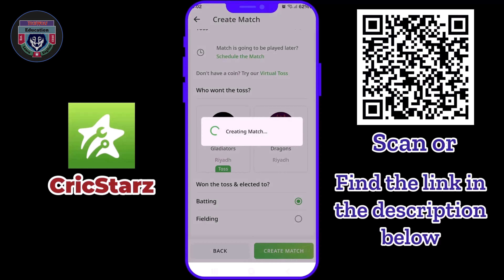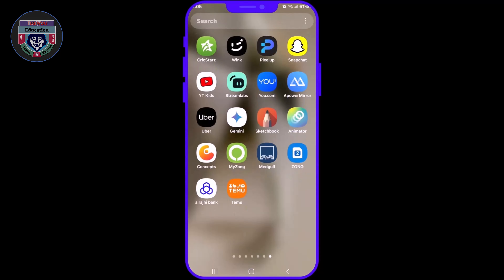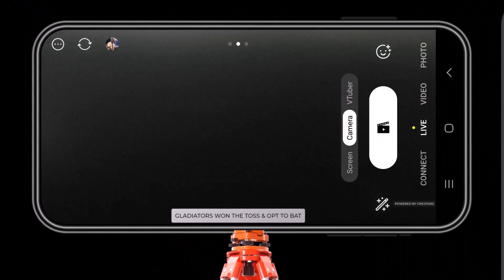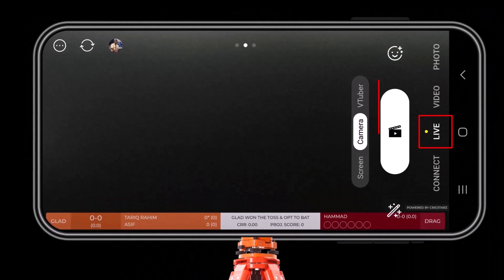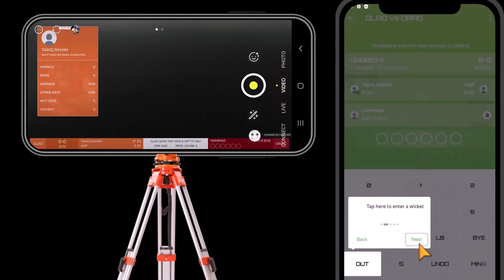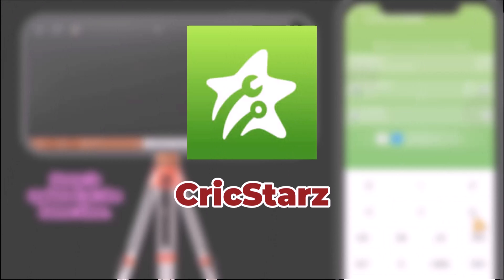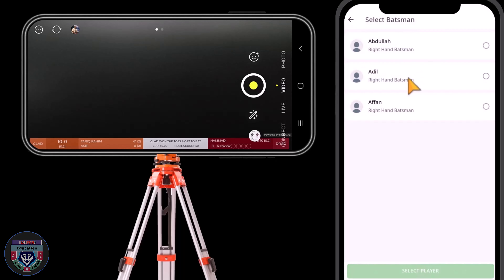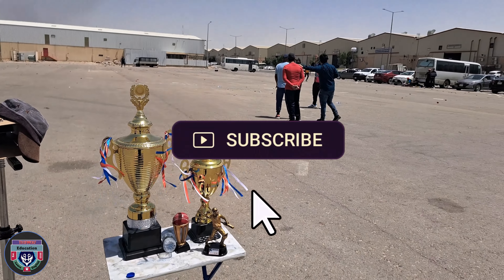How to Score & Livestream Your Local Cricket Match for FREE | CricStarz & Prism Live Studio Tutorial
Welcome to our latest tutorial video! 🎥🏏

In this video, we'll be showcasing two amazing free apps: CricStarz and Prism Live Studio, perfect for local cricketers and enthusiasts looking to score and livestream their matches without any cost.

**CricStarz** is a fantastic cricket scoring app that allows you to score your local cricket matches effortlessly. It's completely free to use when scoring a match or generating a score overlay link. We will guide you step-by-step on how to create a score overlay link using the CricStarz app.

**Prism Live Studio** is an incredible app for livestreaming your events. It's also free to use and integrates seamlessly with CricStarz to broadcast your cricket matches live. We'll show you how to use the score overlay link from CricStarz within Prism Live Studio to make your livestreams professional and engaging.

1. How to create a score overlay link in the CricStarz app.
2. How to set up and use Prism Live Studio for livestreaming.
3. How to integrate the score overlay into your livestream for a professional look.

Whether you're a player, coach, or a cricket fan, this tutorial will help you enhance your local cricket match experience.